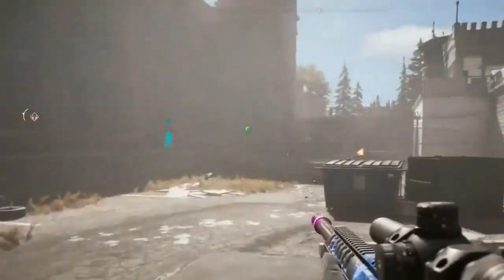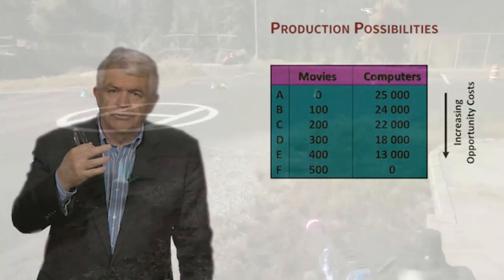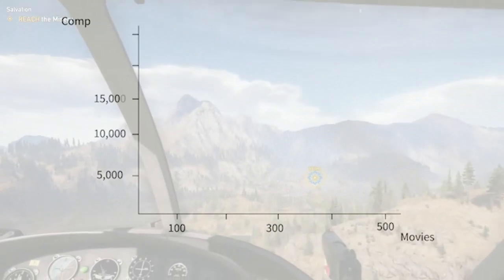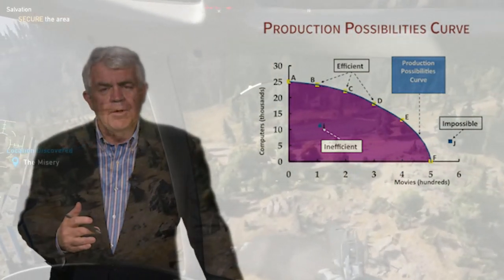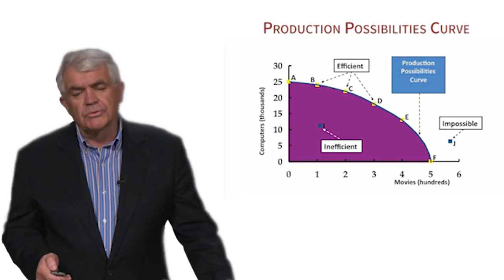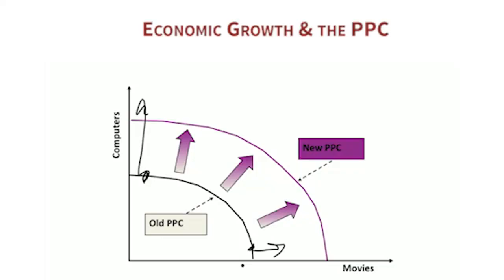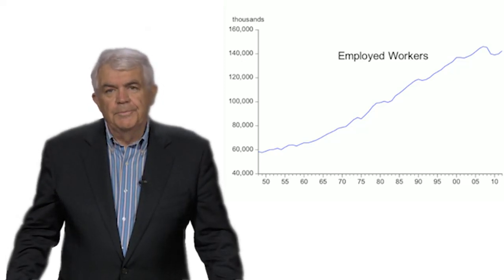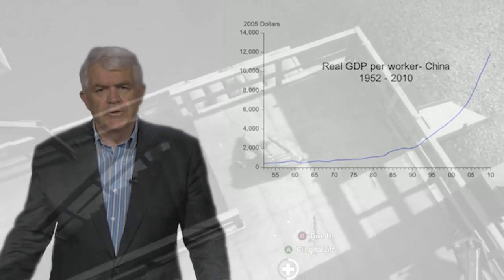3 Production Possibilities and Economic Growth